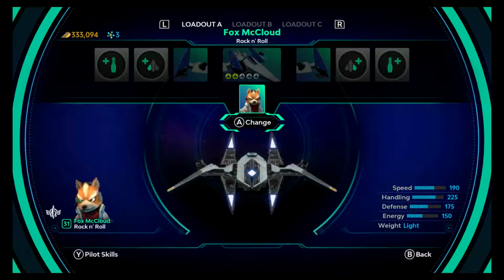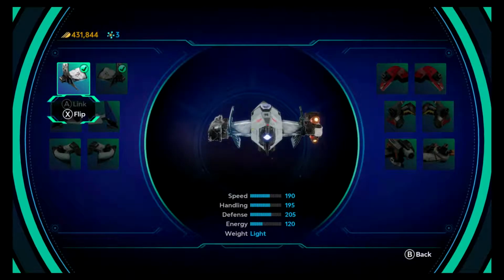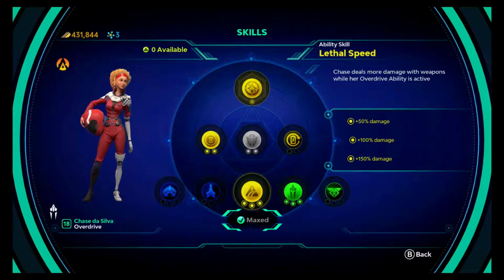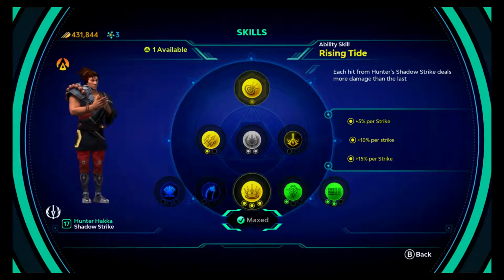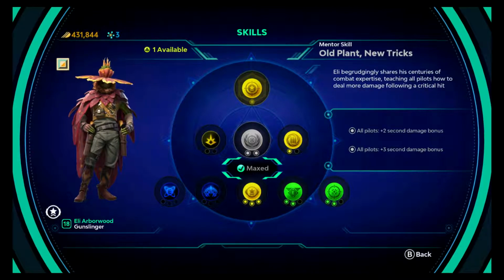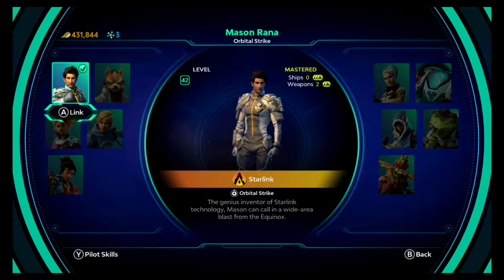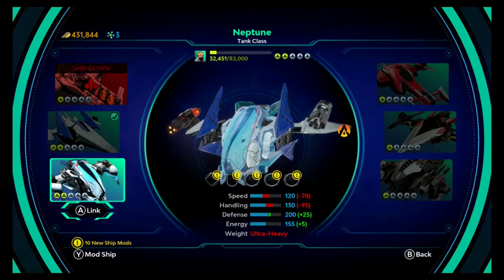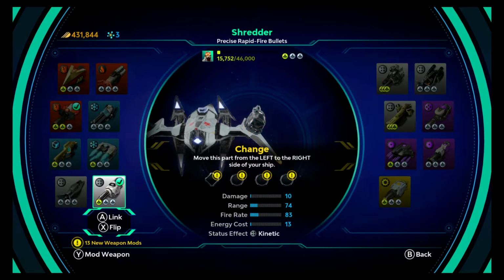Starlink: Battle For Atlas: Characters